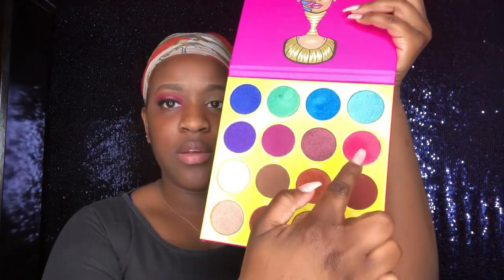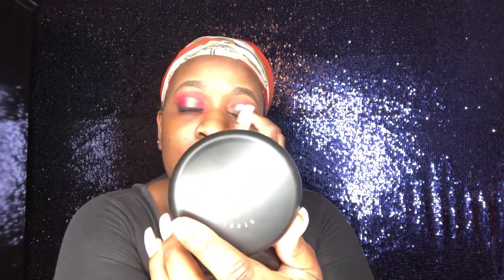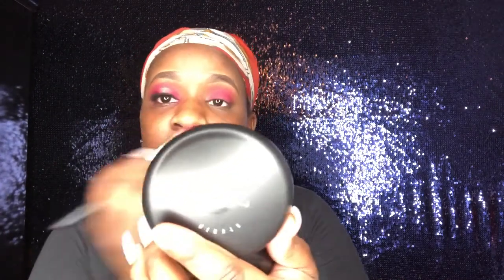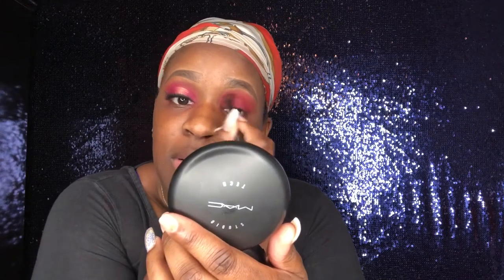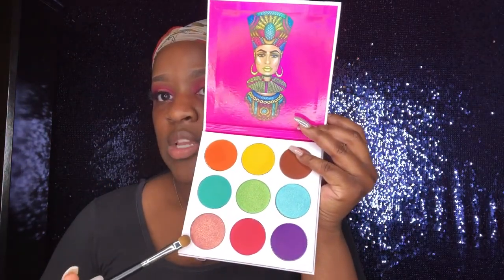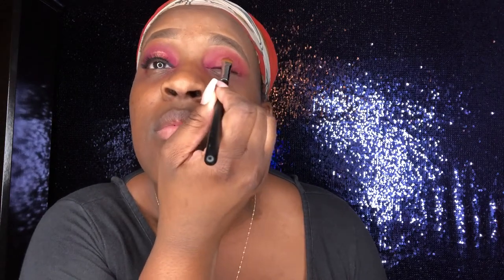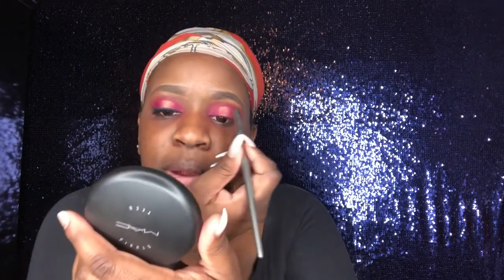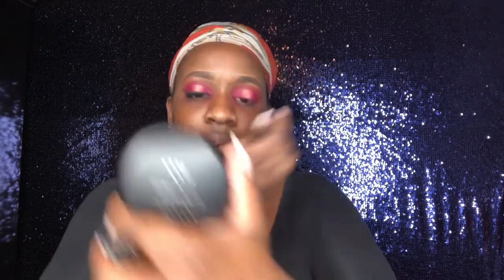GRWM/Pink Valentines Day Date Night (WOC/Dark Skin Makeup)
Hey guys! This is a quick get ready with me eye tutorial for Valentines Day either with your love ones or just a group of your favorite girlfriends!!  More to come!

PRODUCTS USED:

EYES:
Juvia’s Masquerade palette
Juvia’s Zulu palette
Morphe 3502 palette
Anastasia Beverly shadow
Makeup Forever shadow

BRUSHES:
Morphe M443
Morphe M441
Morphe M167
Sephora crease brush
Anastasia Beverly Hills concealer brush #18

📸Bglamxo